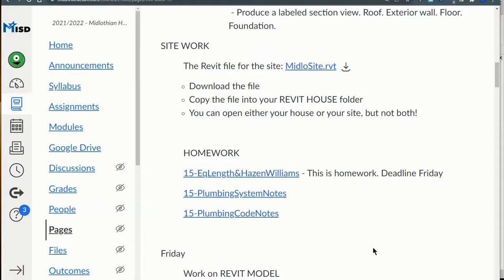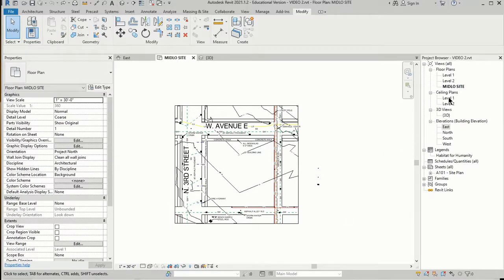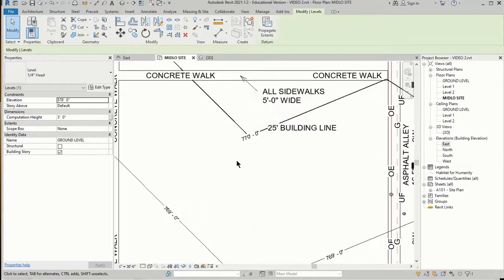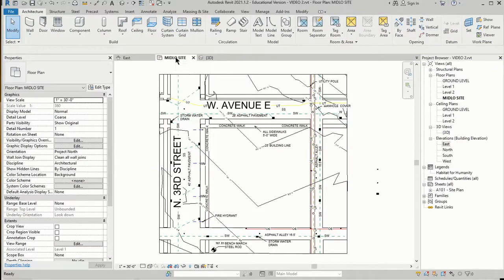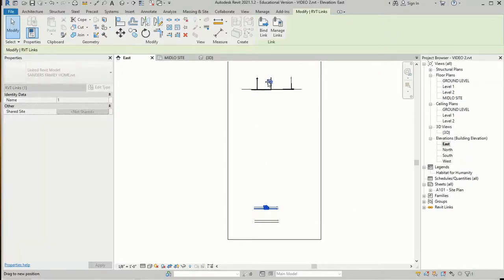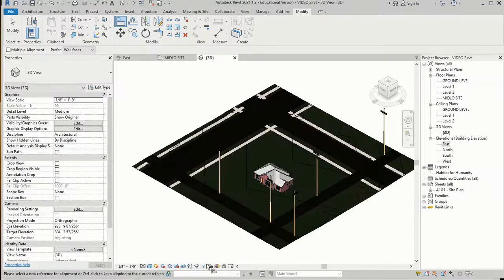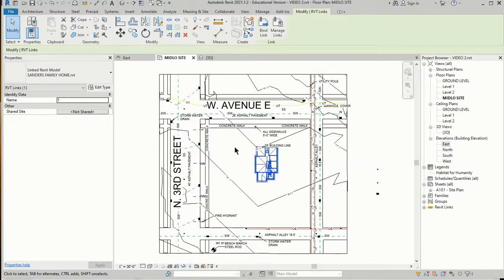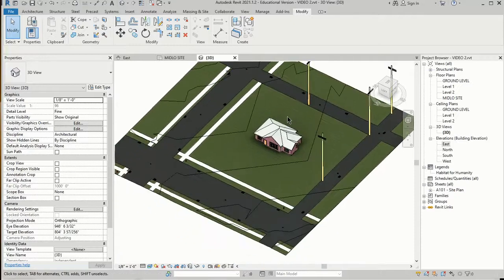CIVIL-RESDESIGN: REVIT linking a house to a site